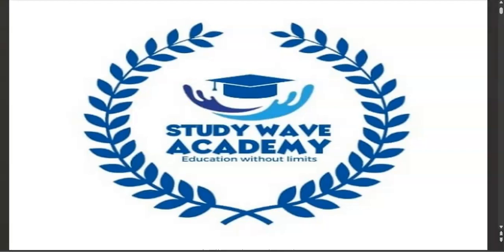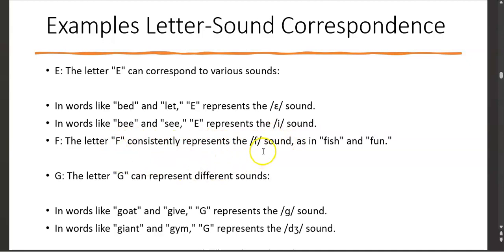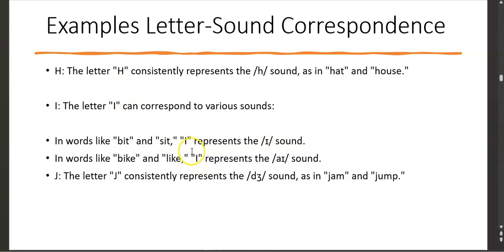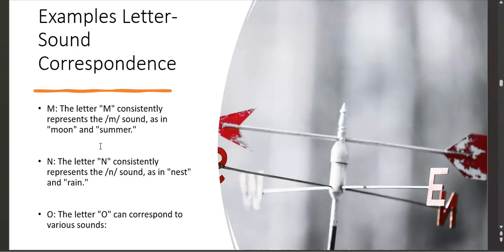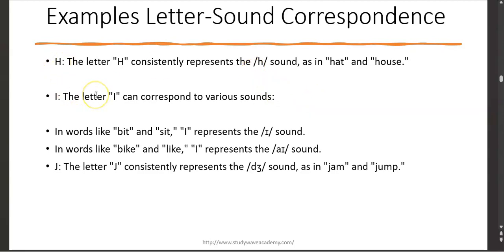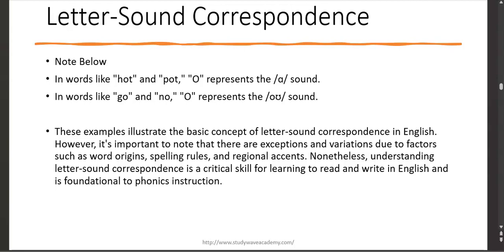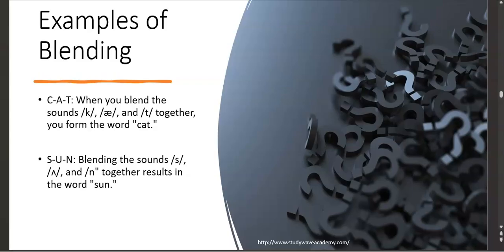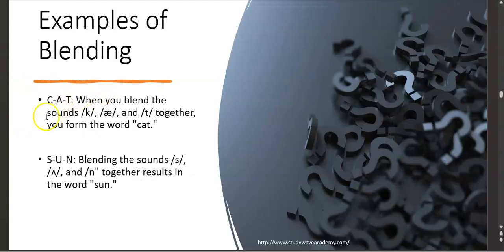Phonics Made Fun: A Beginner's Guide to Reading Part 4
In this video, we will introduce the basics of phonics and how it can help children develop strong reading skills. We'll cover topics such as letter sounds, blending, and decoding, and provide engaging activities and games to make learning phonics enjoyable for young learners. Join us as we embark on a phonics adventure and unlock the magic of reading!